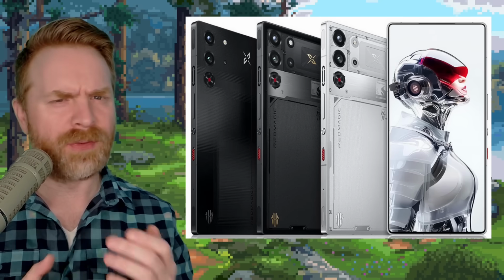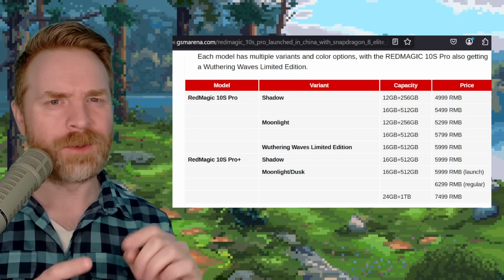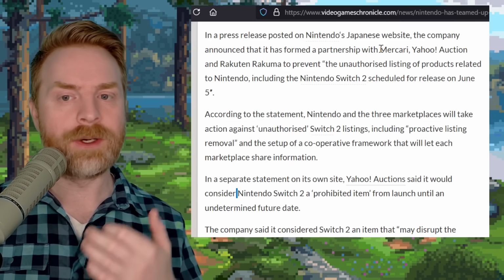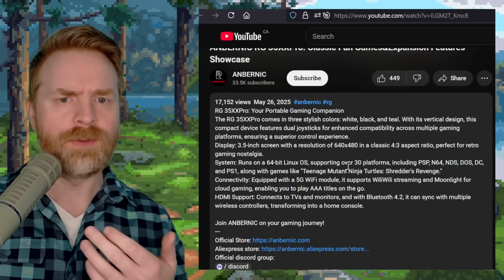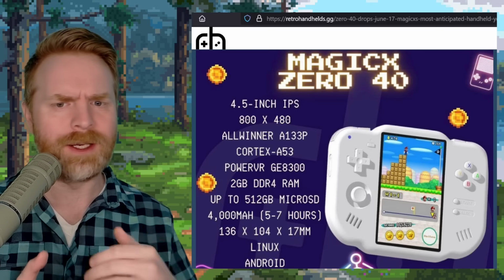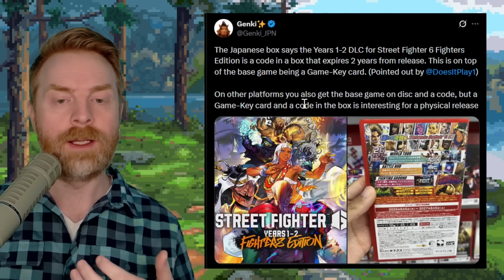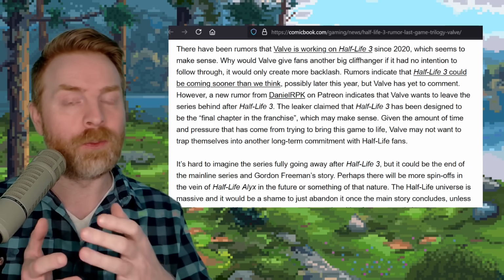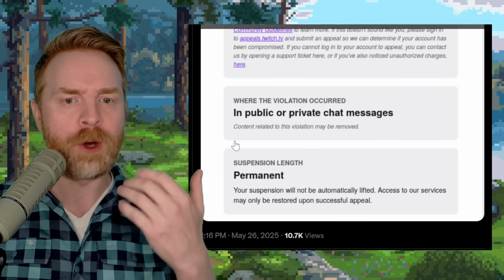Bazzite Permanently Banned, Nintendo Switch 2 Appears in the Wild, New Windows Emulator and more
Timestamps:
0:00 RedMagic 10 S Pro
2:09 Nintendo Switch 2 Launch
2:58 Switch 2 Scalping
3:58 Nintendo blocks recording
4:38 Anbernic RG 35XXPro
6:33 Street Fighter 6 Controversy
8:32 New Half Life 3 Rumors
9:37 Assassins Creed x Balatro
10:18 Bazzite Permanently Banned
11:55 DOOM Sales Numbers